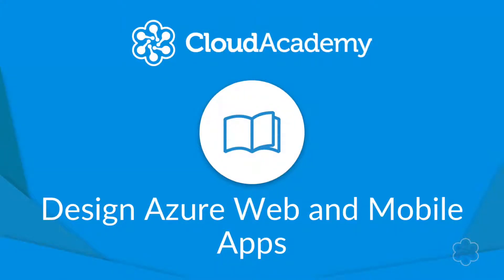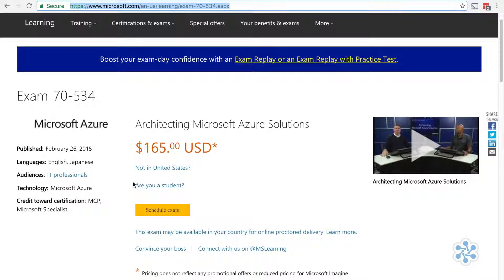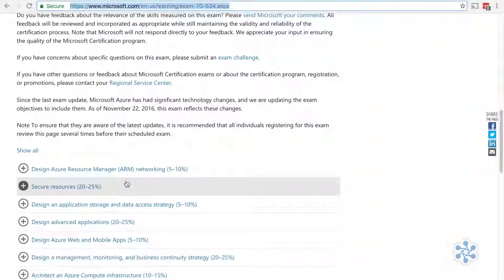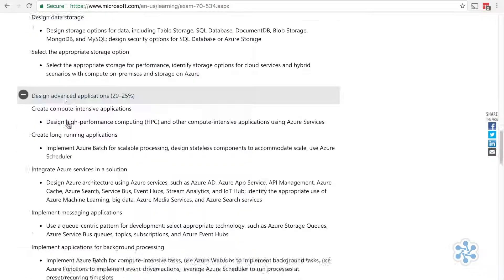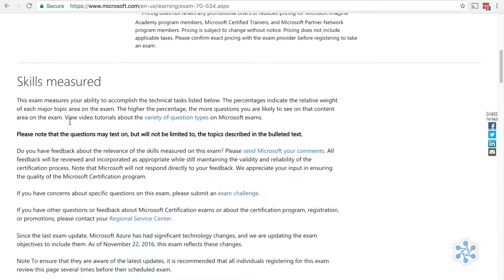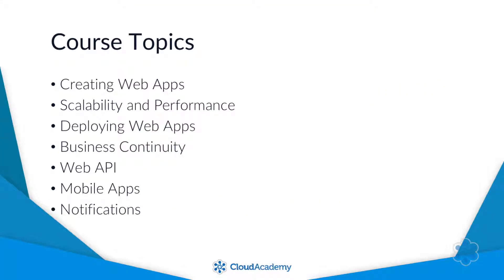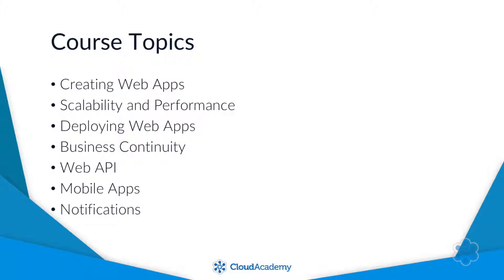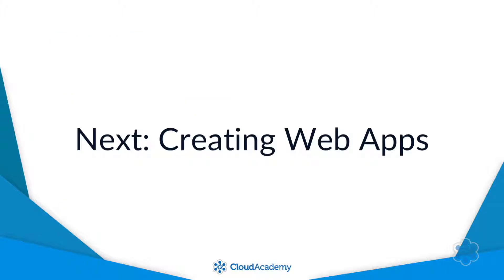Azure 70-534 - Design Web and Mobile Apps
This course covers the Design Azure Web and Mobile Apps part of the 70-534 exam, which is worth 5–10% of the exam.

The topics include:

- Creating web apps.
- Scalability and performance.
- Deploying web apps.
- Business continuity.
- Web API.
- Mobile applications and notifications.